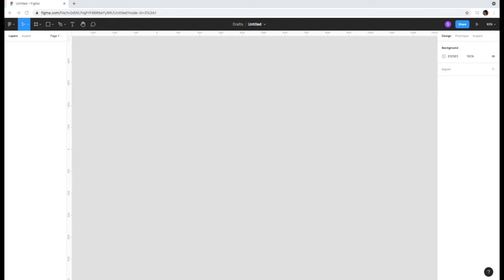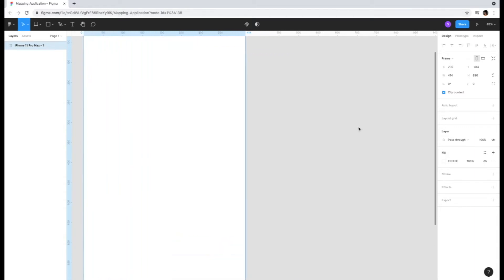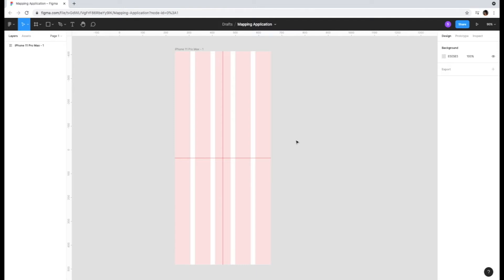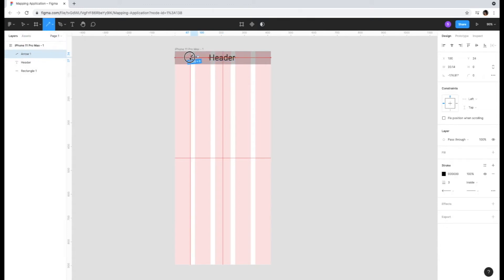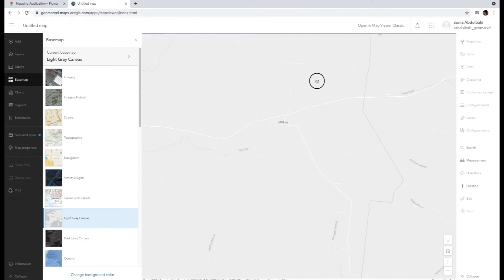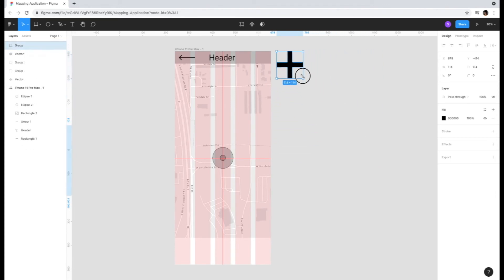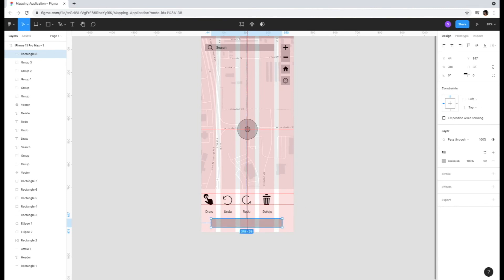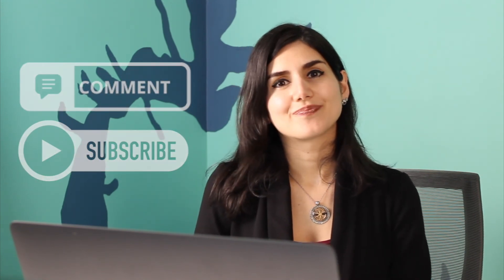UI/UX Design | Creating Low-Fidelity Wireframes In Figma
In our latest GeoMarvel Live! tutorial, we follow Sonia, our UI/UX designer as she demonstrates how to create a low fidelity mapping interface using Figma – a free, open-source graphic editing tool that allows for an interactive and collaborative design process.